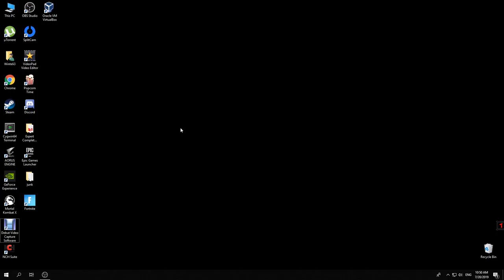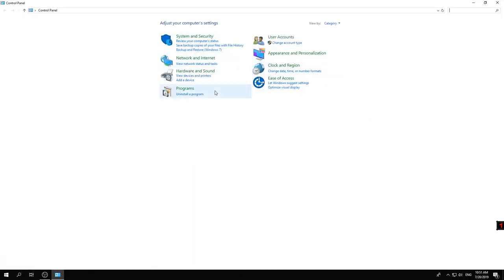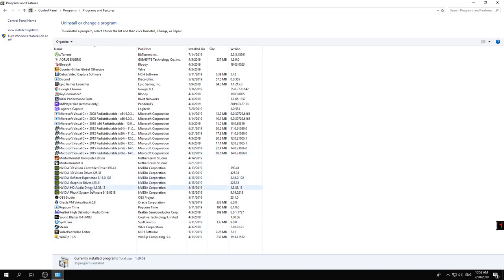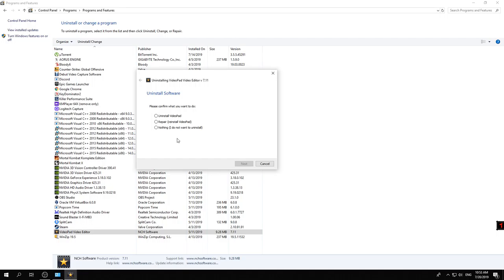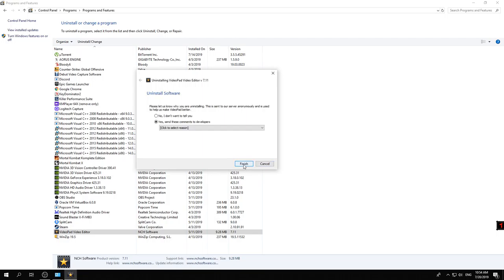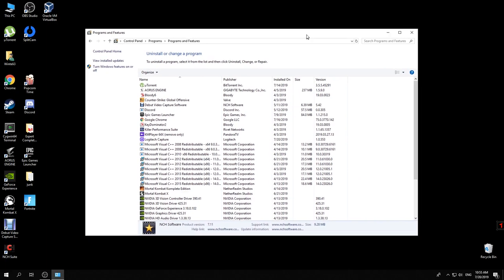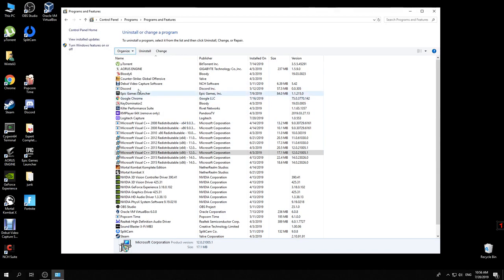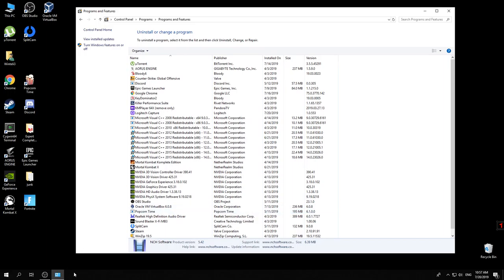How to uninstall software on Windows10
Here's how to uninstall any program in Windows 10

Start menu - Control Panel - Uninstall a program